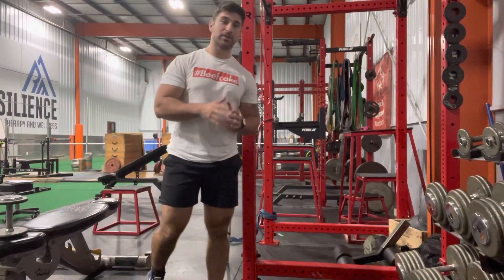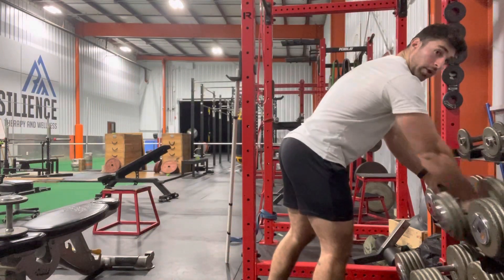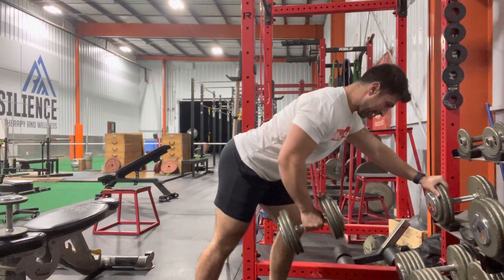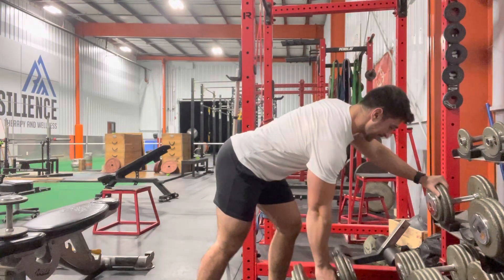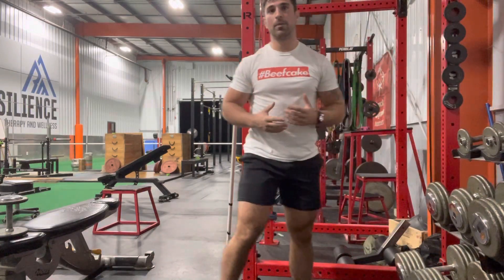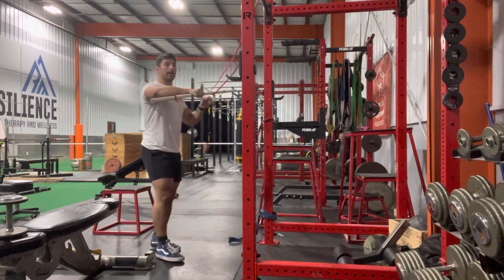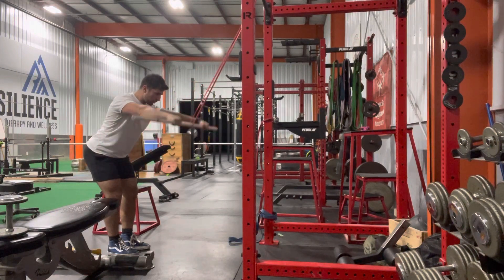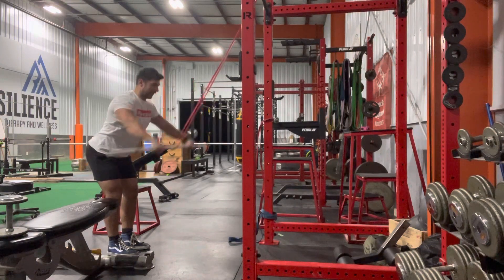Single Arm Dumbbell Row/ Straight Arm Press Down Superset